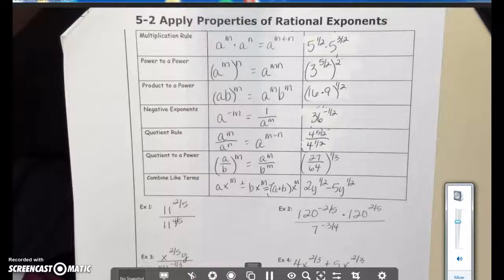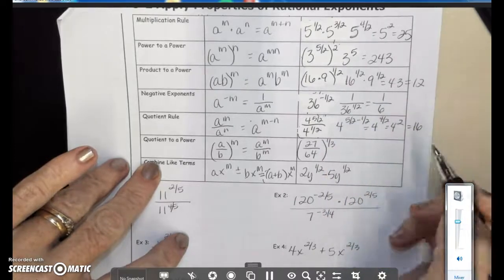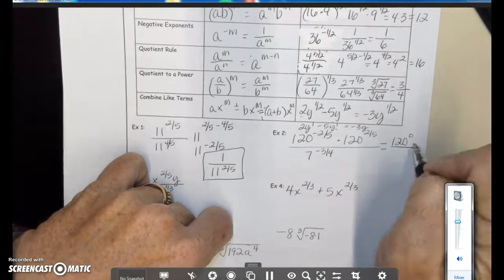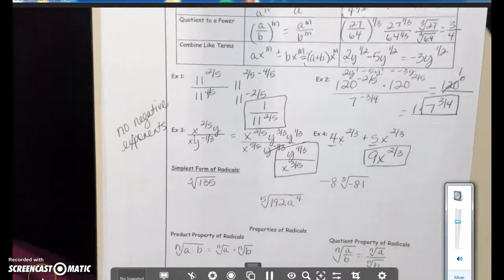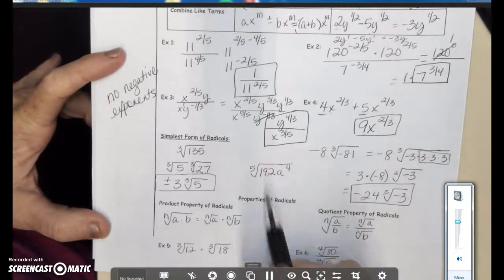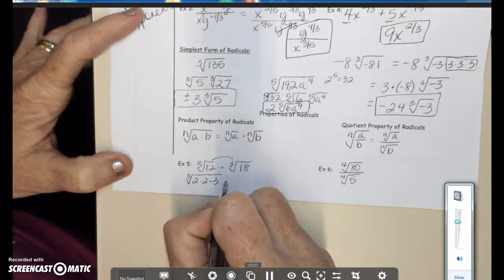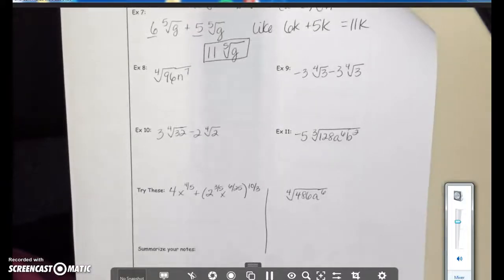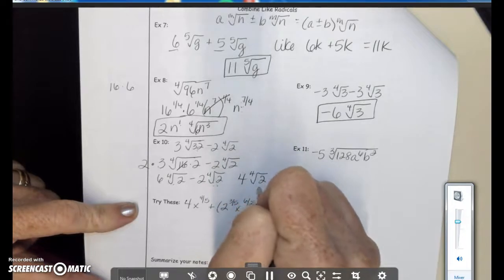5-2 Apply Properties of Rational Exponents